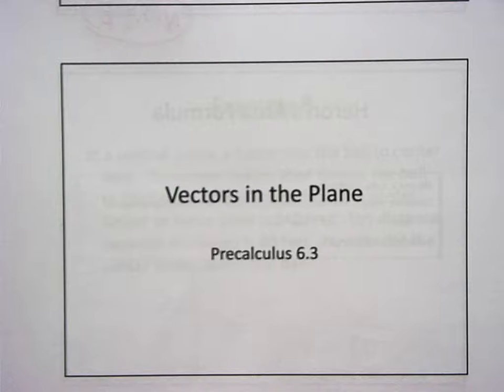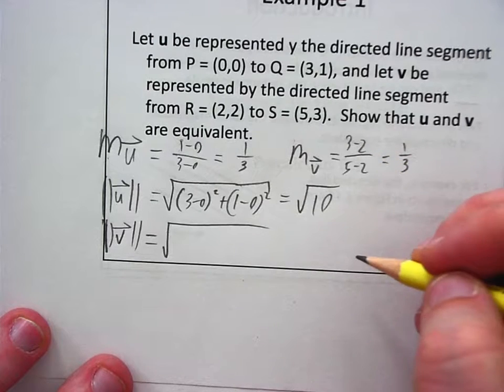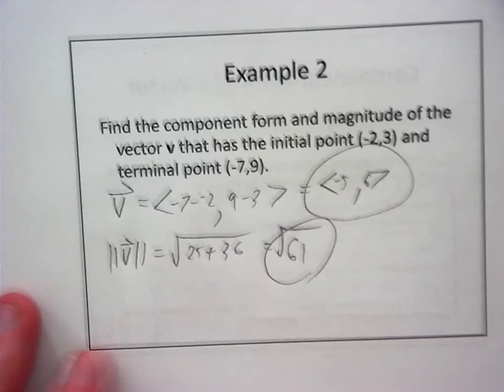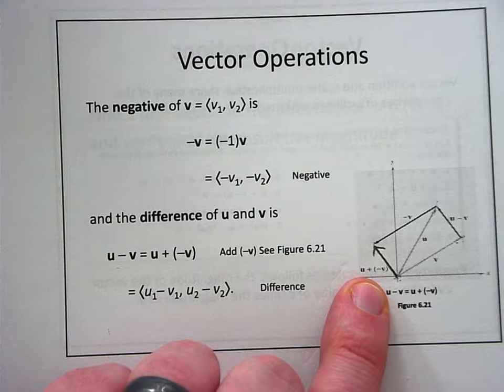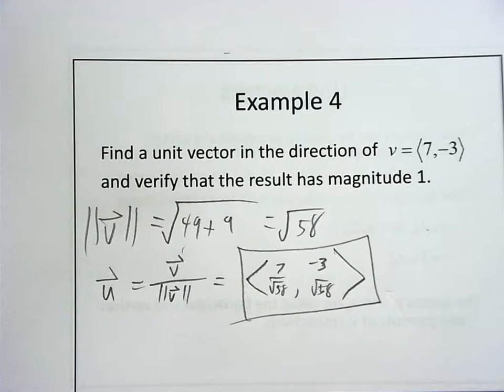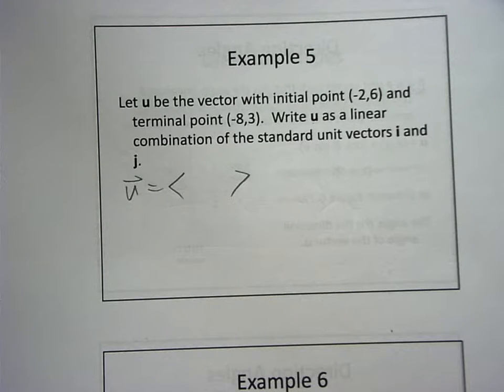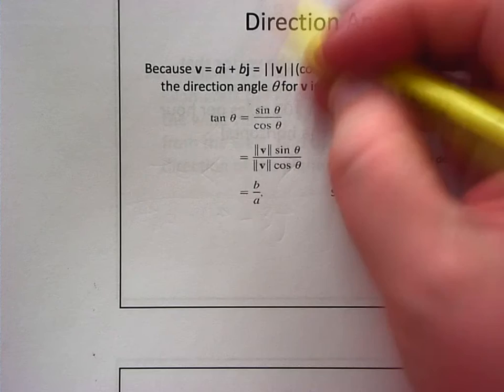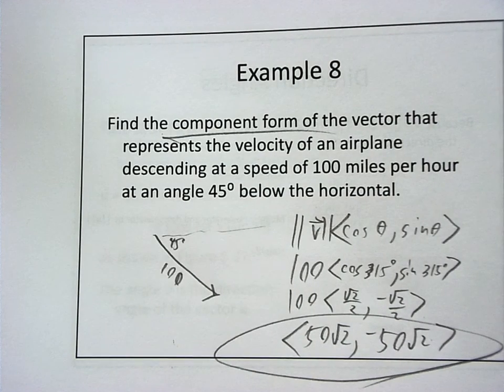PC 6.3 day1